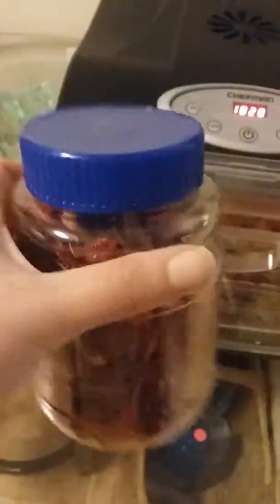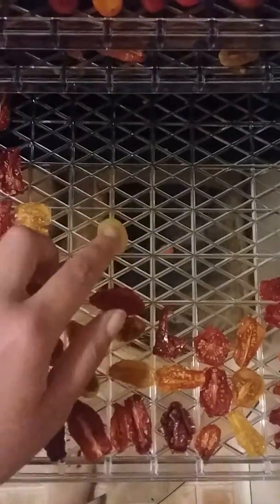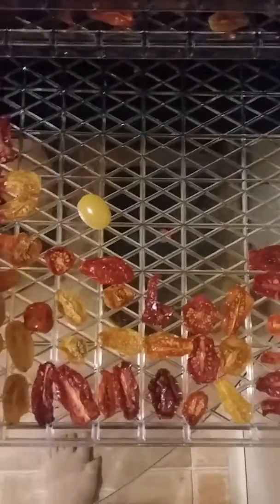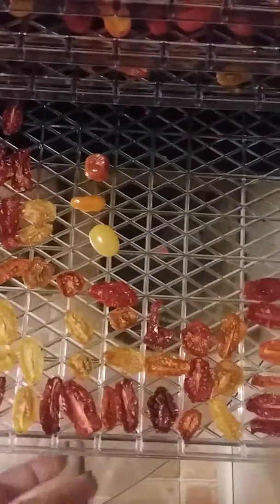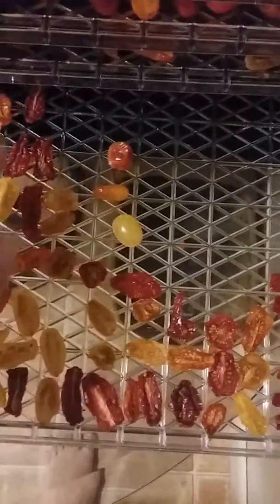Final result of dehydrated tomatoes!!